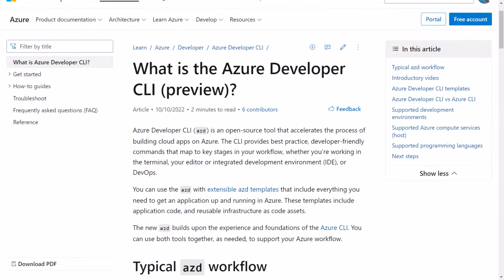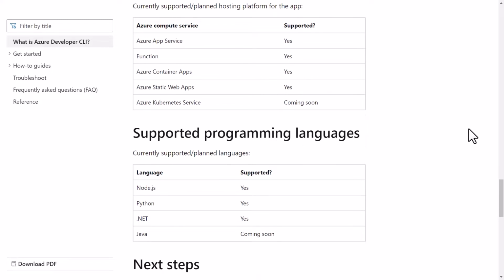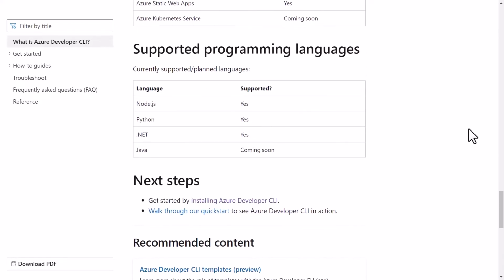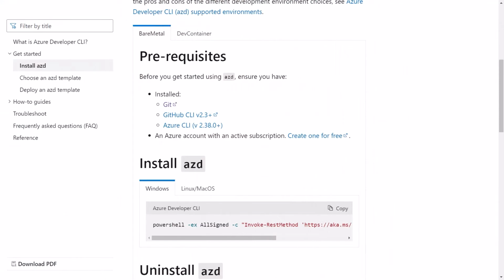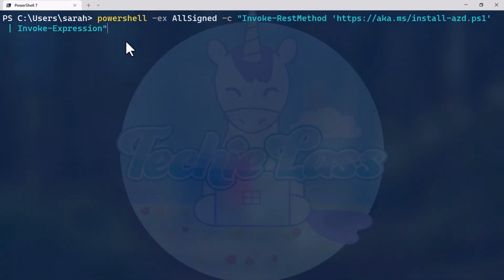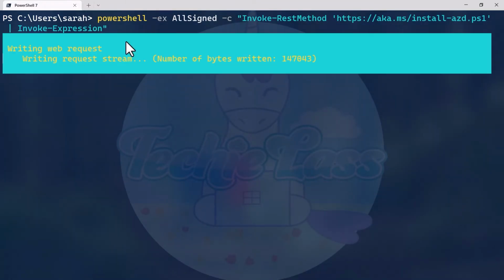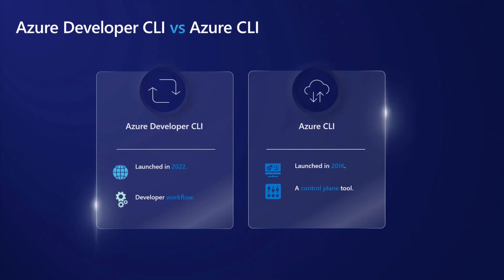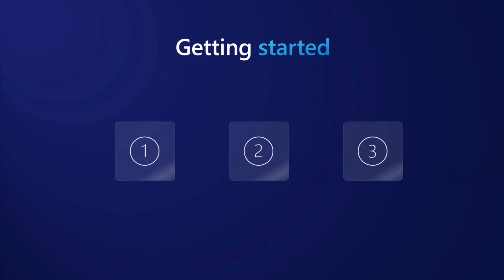What is the Azure Developer CLI tool?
Join Sarah in this video as she explores the Azure Developer CLI tool.